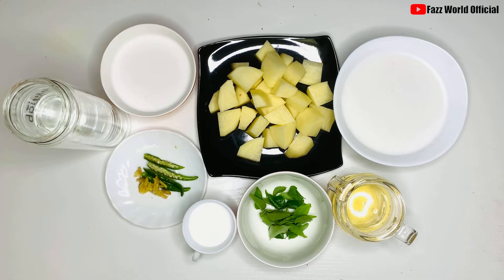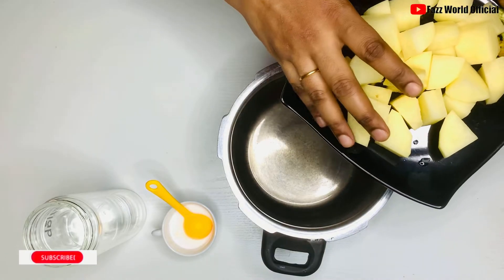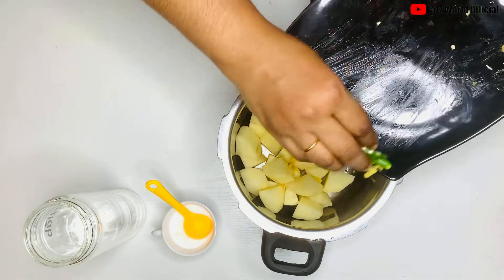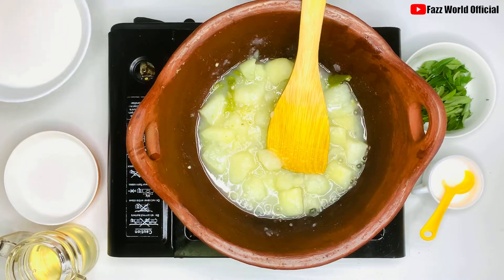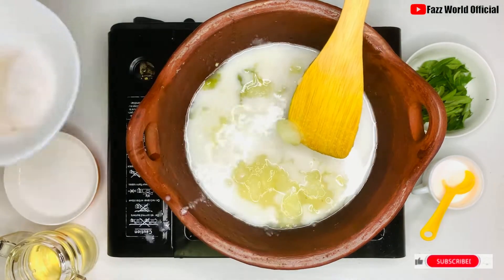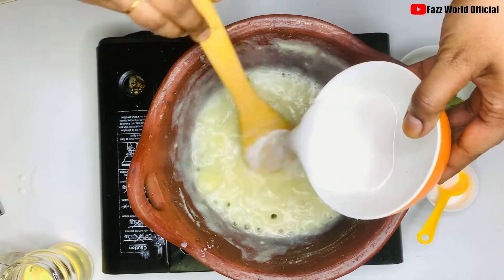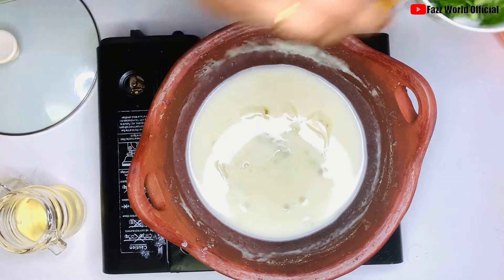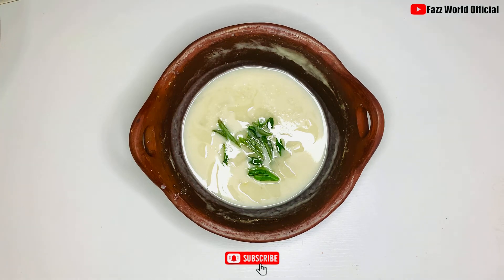സദ്യ ഇസ്‌റ്റൂ | Sadhya Ishtu | സദ്യ സ്പെഷ്യൽ | Onasadhya Special | Easy Onasadhya | Malayalam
സദ്യ ഇസ്‌റ്റൂ | Sadhya Ishtu
INGREDIENTS:-
Potato - 1 1/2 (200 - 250 gm)
Ginger, chopped - a small piece
Green chilli - 2-3 nos
Curry leaves
Thick coconut milk - 3/4 cup
Thin coconut milk - 1 1/2 cups